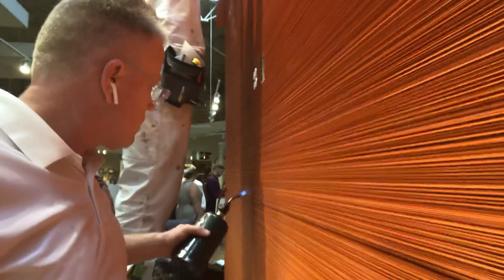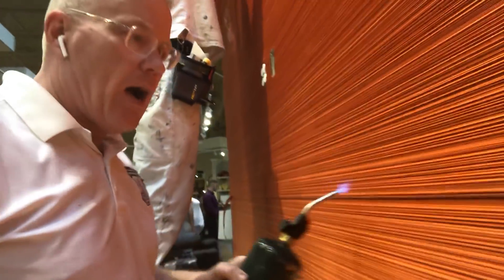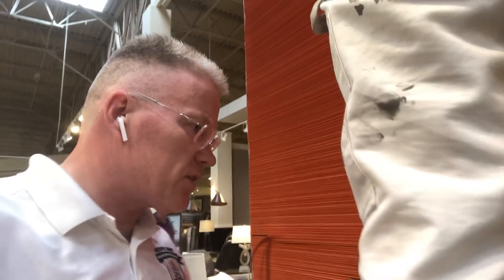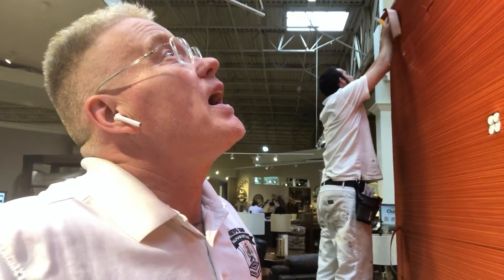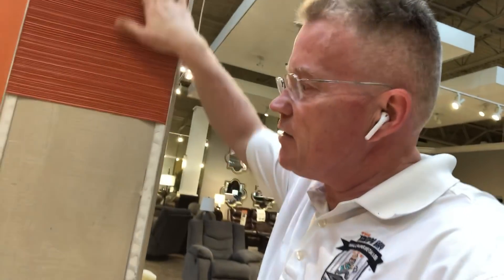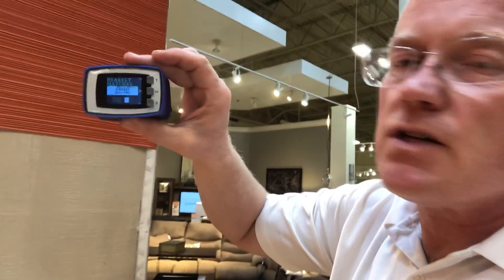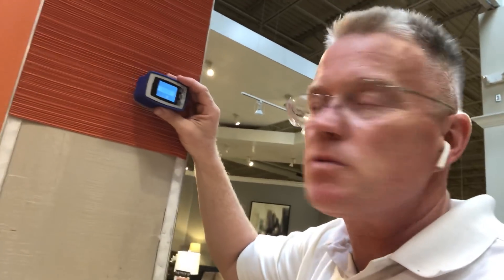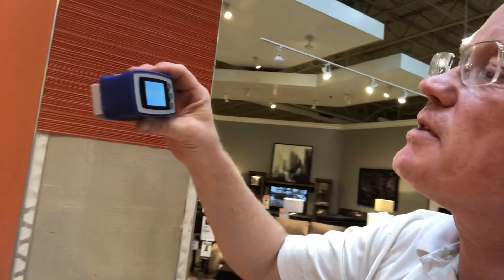Fire Up Your Vinyl & Color Match Your Wallpaper With A Sensor - Spencer Colgan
In this video, I show you how to touchup around your wallpaper with matching colour by using a professional colour sensor.